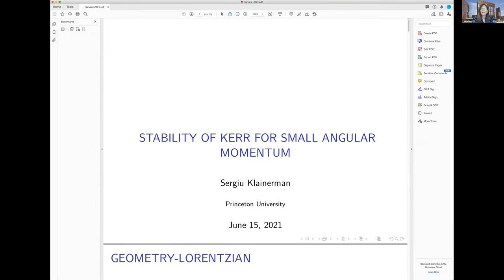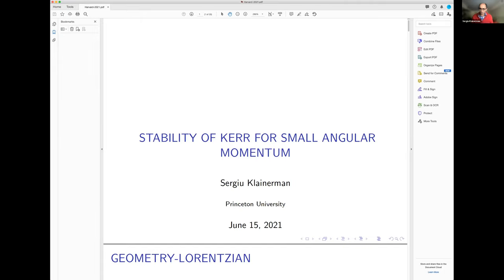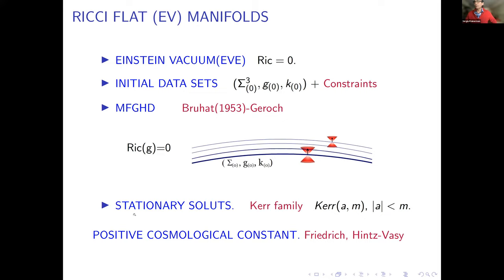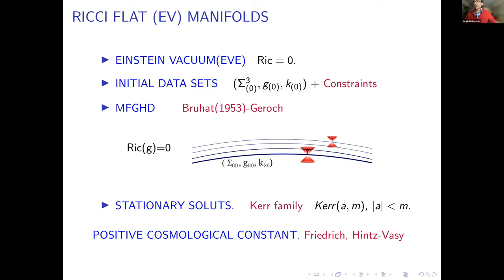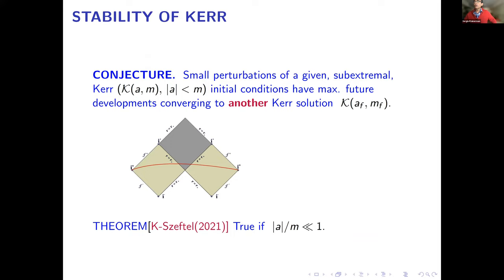Sergiu Klainerman | Nonlinear stability of Kerr black holes for small angular momentum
6/15/2021 Mathematical Science Literature Lecture

Speaker: Sergiu Klainerman (Princeton University)

Title:  Nonlinear stability of Kerr black holes for small angular momentum

Abstract: According to a well-known conjecture,  initial data sets,  for the Einstein vacuum equations, sufficiently close to a Kerr solution with parameters $a, m$, $|a|/m 1$, have maximal developments with complete future null infinity and with domain of outer communication (i.e complement of a future event horizon)   which approaches  (globally)  a nearby Kerr solution.

I will describe the main ideas in my recent joint work with Jeremie Szeftel concerning the resolution of the conjecture for small angular momentum, i.e. $, $|a|/m $ sufficiently small. The work, ArXiv:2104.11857v1,  also depends on forthcoming work on solutions of nonlinear wave equations in realistic perturbations of Kerr,  with Szeftel and Elena Giorgi,  which I will also describe.

Talk chair: Lydia Bieri